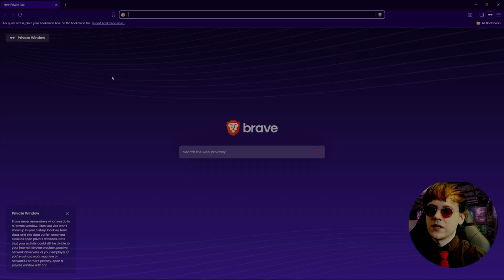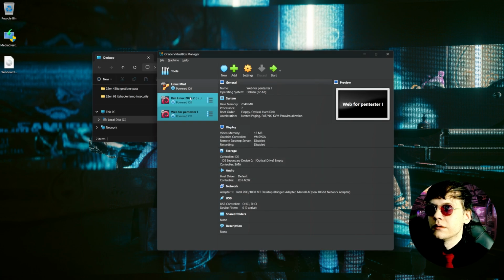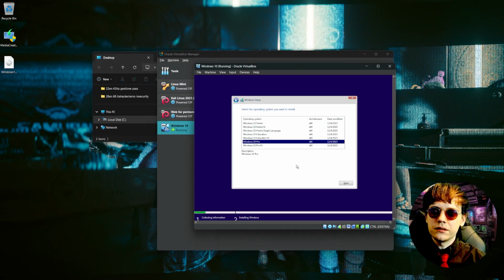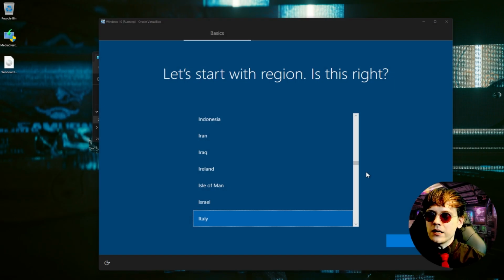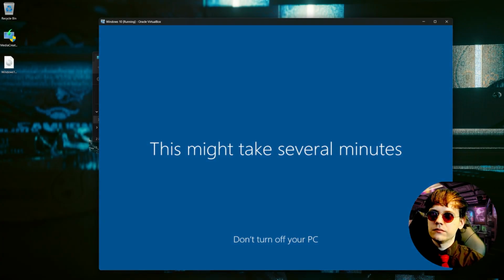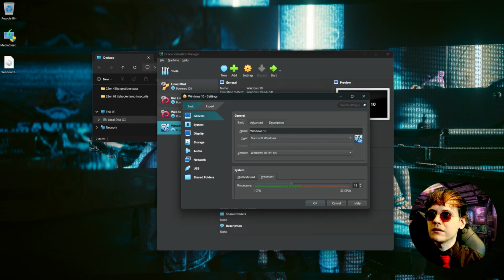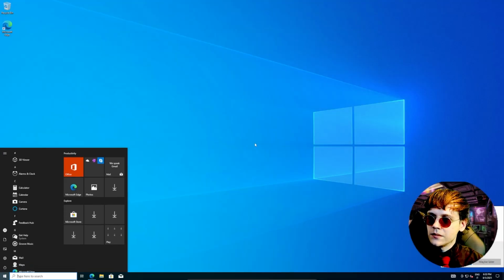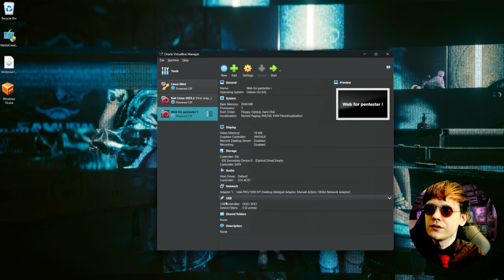How To Install Windows 10 In A Virtual Machine In VirtualBox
Let's install Windows 10 in a virtual machine so that we'll add it to our penetration testing laboratory.
This way we'll be able to download and test infected files from the internet without compromising our host, our main operating systme.
In this video I'll show you how to create a ISO file to then virtualize Windows 10 on Virtualbox, which is completely free.

00:00 Intro and rationale
02:00 Downloading the Media Creation Tool
02:45 Downloading the Windows 10 ISO
04:25 Installing Windows 10 in VirtualBox
10:45 Creating a local user
12:37 Installing the VirtualBox Guest Additions
14:44 Enabling the Administrator user in Windows
16:28 Creating snapshots
16:58 Exporting and importing the OVA file making your OS portable